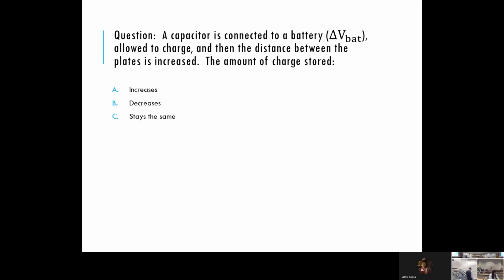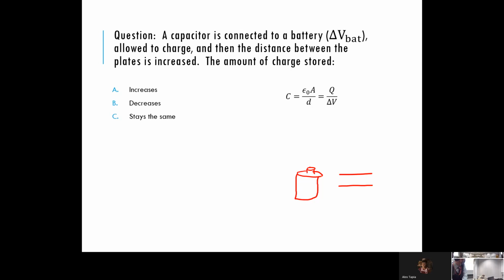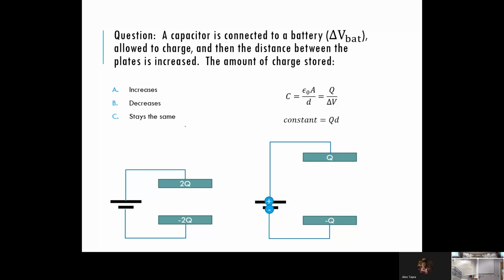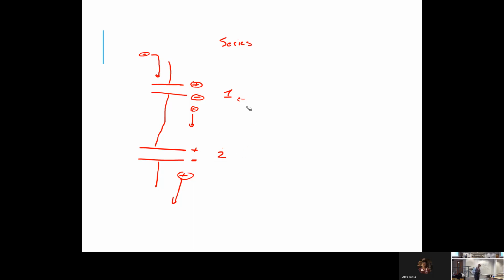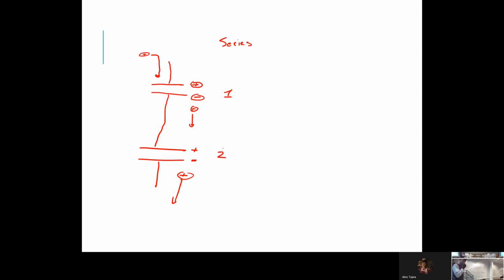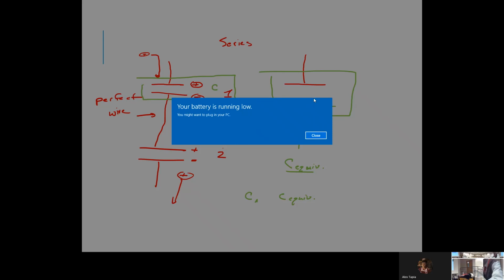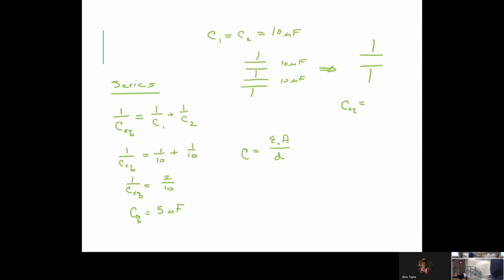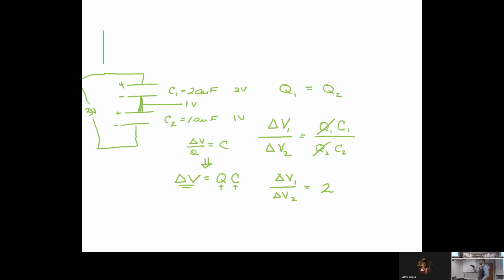Phy 185 - 11 Combining capacitors